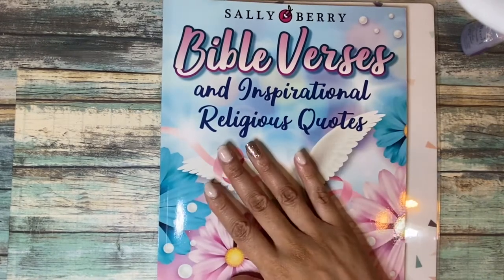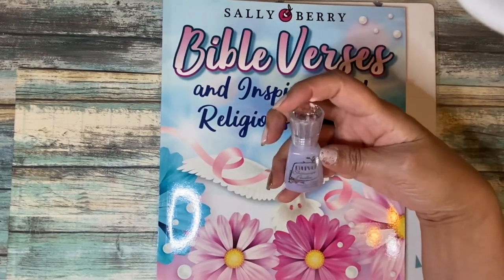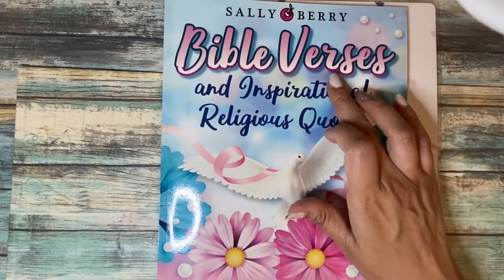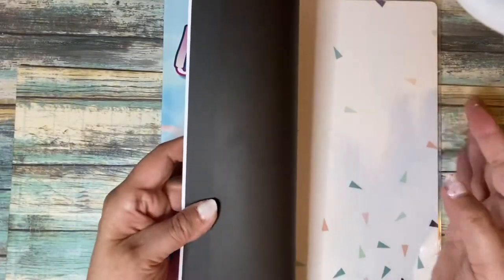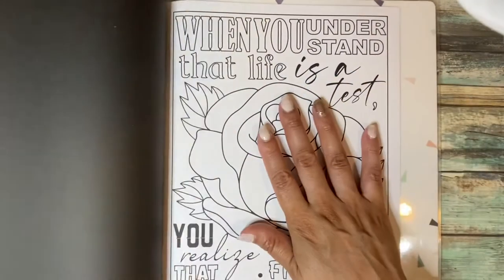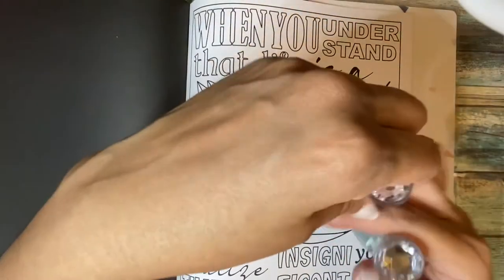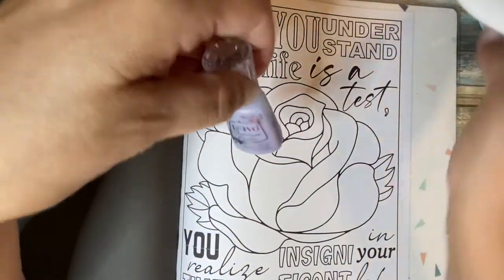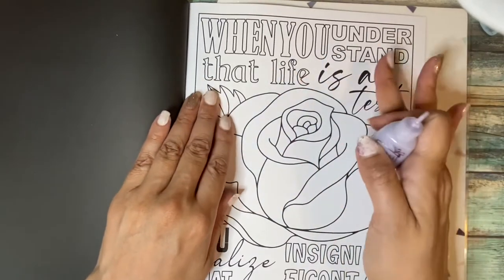SHIMMER POWDER by Nuvo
A quick and beautiful way to add amazing coloring effects with Nuvo Shimmer Powder. Just add water and you’re done. I purchased mine at Amazon.. any questions leave below.